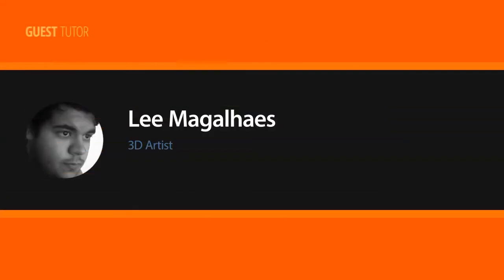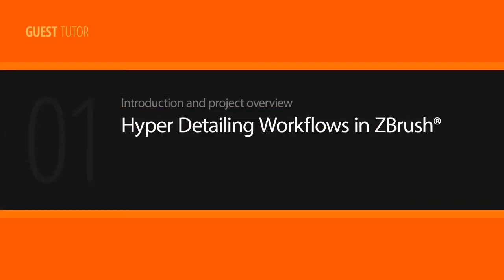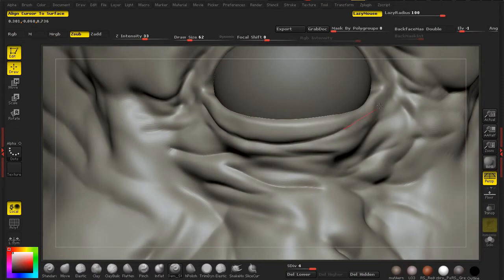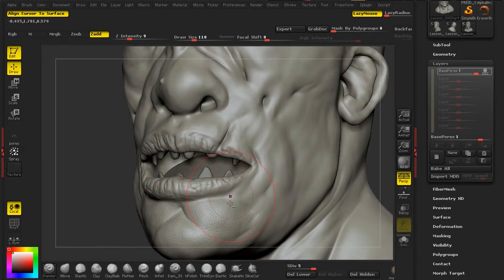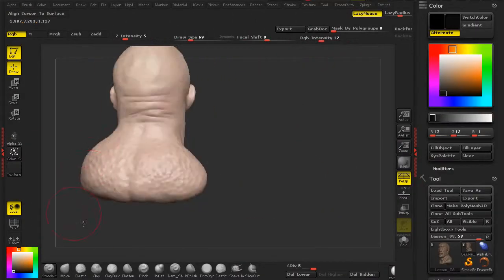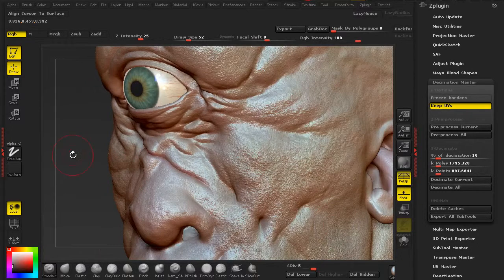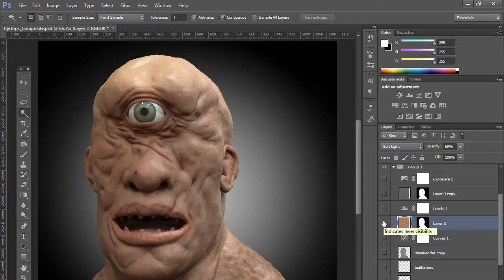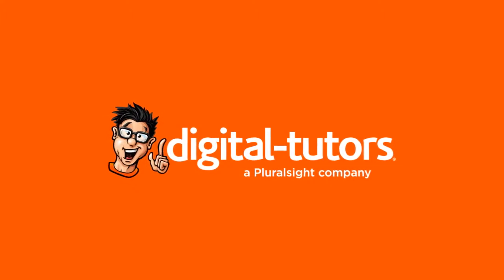كورس تصميم شخصية بالتفاصيل الكاملة بـ ZBrush من Digital Tutors